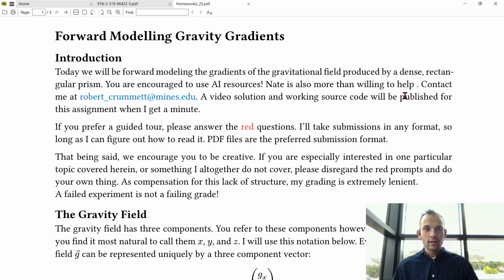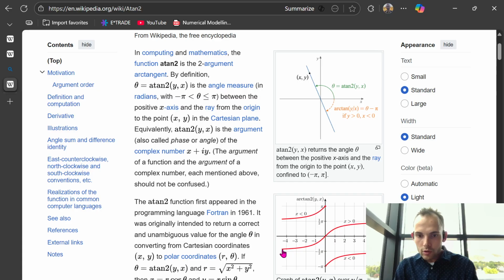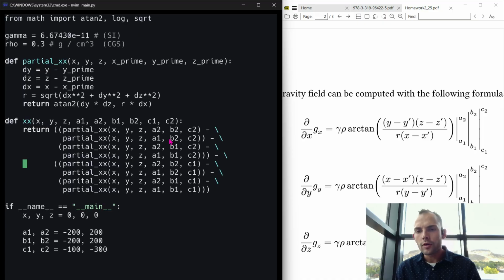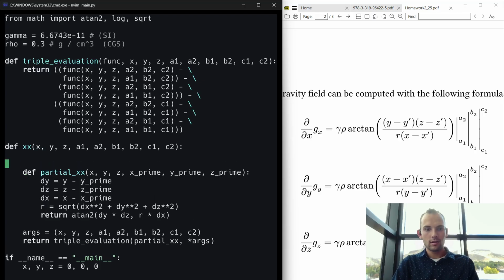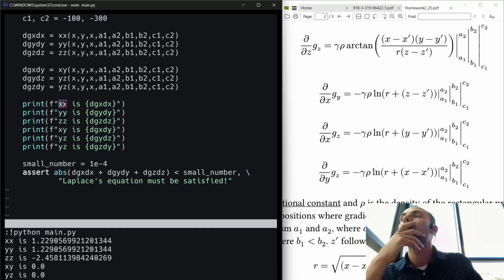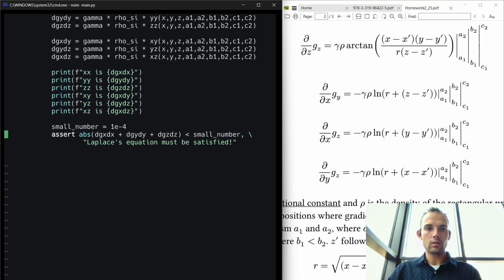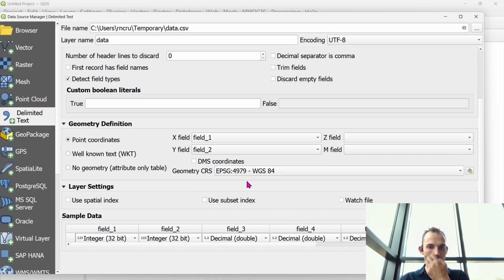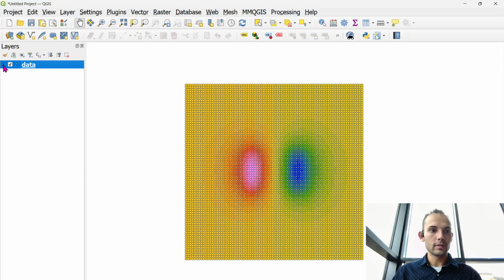Gravity Gradients Over Rectangular Prism in Python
GPGN 411/511 Homework #2 Solution live coding in Python.
Forward modelling gravity gradient tensor produced by a dense prism. Geophysical forward modelling, for fun.